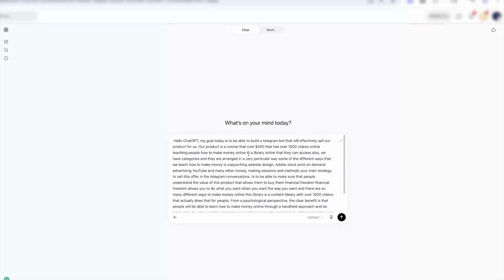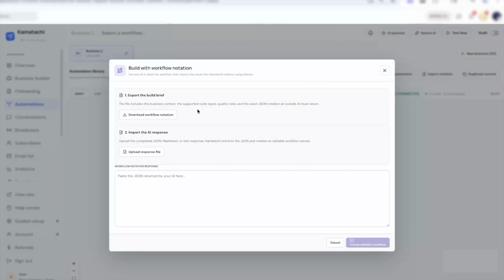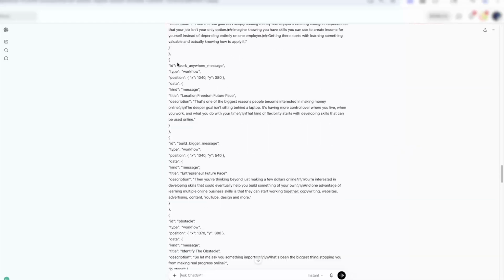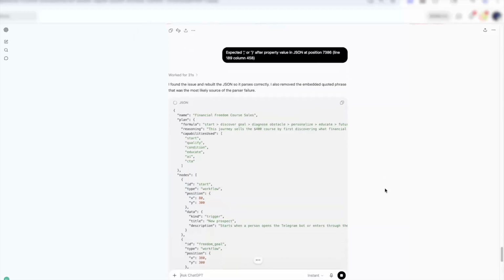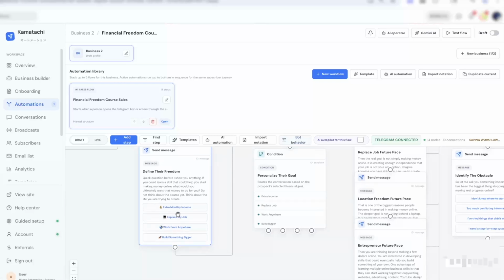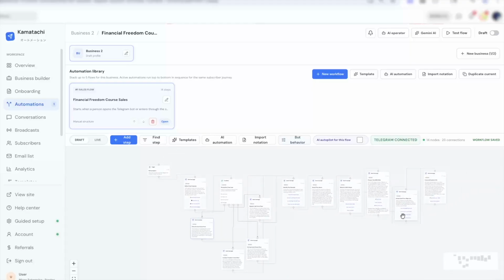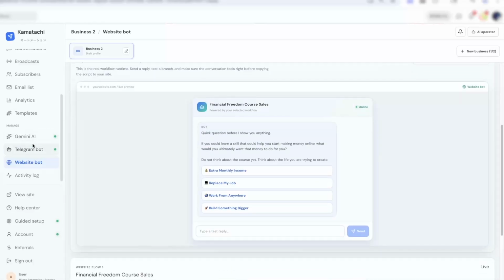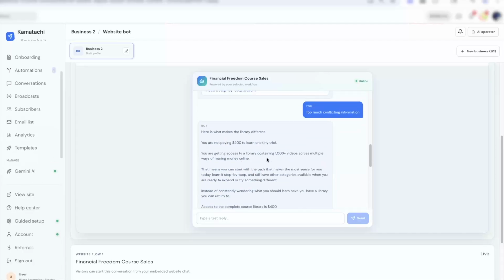Chat GPT Telegram Chat Bot Automation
How To Build a ChatGPT Telegram Bot Automation

In this video, I show you how to use:  ChatGPT to build an automated Telegram chatbot workflow , without manually creating every single conversation, message, trigger and branch yourself.

We take a real business offer, explain the product and goal to ChatGPT, give the AI the workflow structure it needs, and then use ChatGPT to generate an entire : Telegram bot automation funnel.

You'll see how the process works from beginning to end, including:

🤖 Using ChatGPT to create Telegram bot automations
⚡ Generating chatbot workflows with AI
💬 Building automated Telegram conversations
🧠 Giving ChatGPT your business context and goals
🔀 Creating different conversation branches
🎯 Qualifying leads based on what they want
📊 Learning what potential customers are interested in
💰 Building automated sales funnels inside Telegram
🔗 Sending prospects toward your product or offer
🌐 Using the same chatbot workflow on a website
🛠 Importing AI-generated workflow notation
🚀 Turning a chatbot workflow from draft to live
🧪 Testing your automation before sending traffic
📈 Using chatbot data to improve your offer and messaging

Instead of manually building every step of a complicated chatbot funnel, you can give ChatGPT information about your **business, product, customer, links, goals and messaging** and use AI to help construct the automation.

In the example shown in this video, the chatbot begins by asking prospects what they ultimately want:

• Extra monthly income
• Replace their job
• Work from anywhere
• Build something bigger

Their answer determines which conversation path they enter.

The bot can then continue asking questions, identifying problems, presenting the offer and eventually directing the prospect toward the appropriate call to action.

This is where **AI chatbot automation** becomes extremely powerful.

Instead of treating every visitor exactly the same, you can create different conversation paths based on what someone actually wants and use those answers to better understand your leads.

I also demonstrate how this workflow can work as both a **Telegram chatbot and website chatbot**, allowing the same basic automation system to communicate with prospects across different platforms.

By the end of the video, you'll understand how ChatGPT can help you create an AI-powered chatbot funnel that can qualify leads, automate conversations and move potential customers through your sales process.